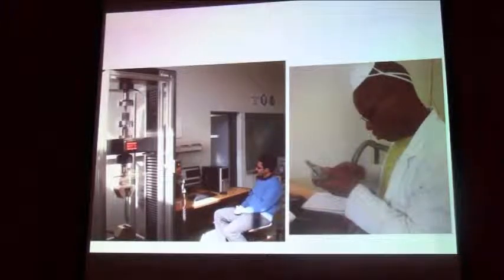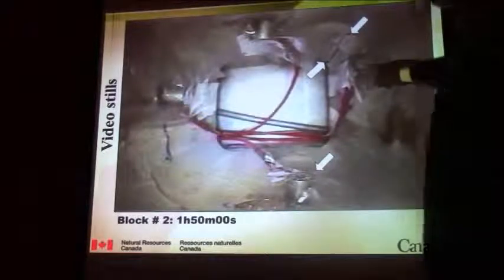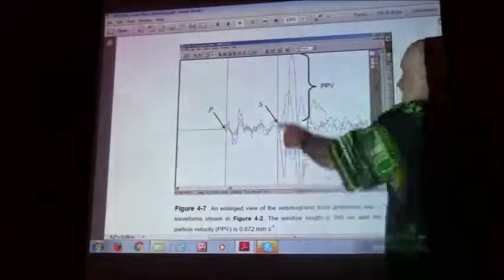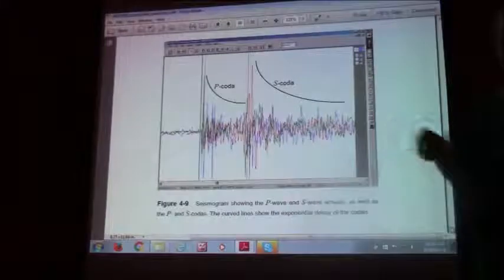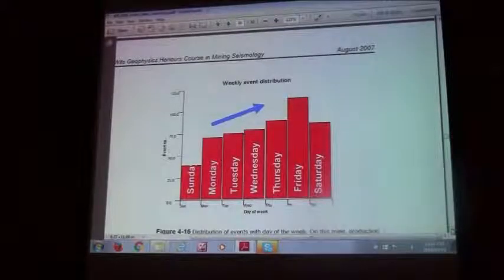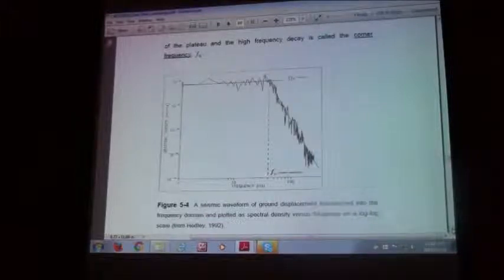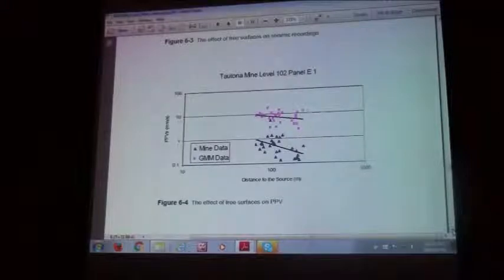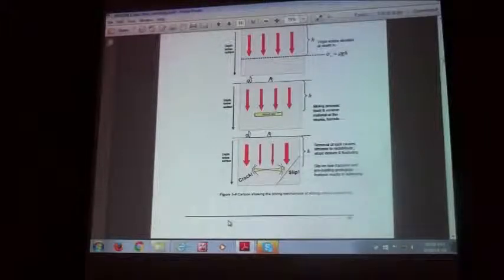1st assesmbley AFSC 2